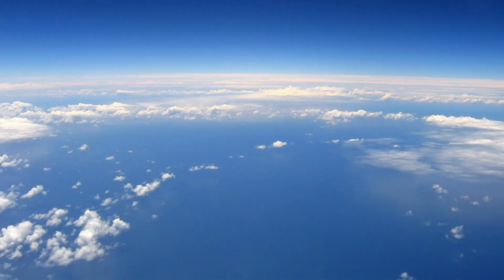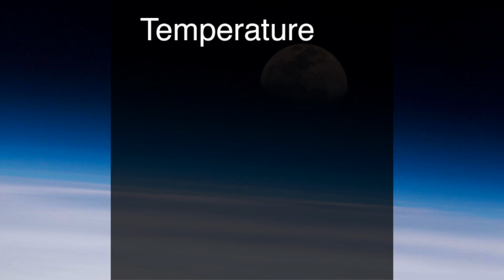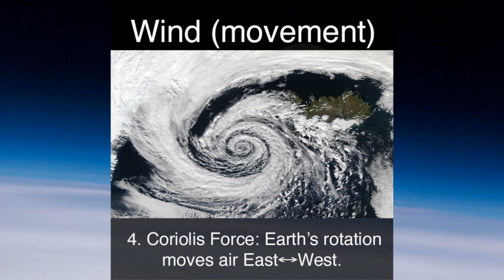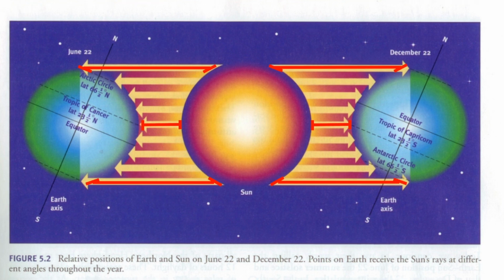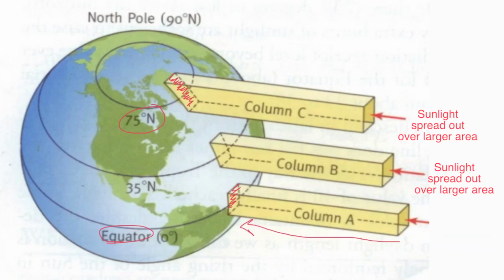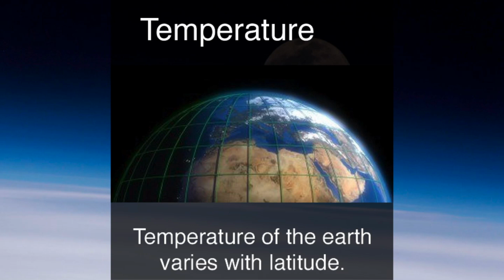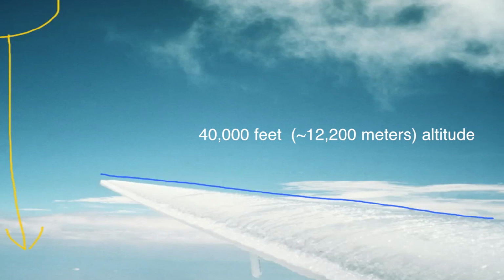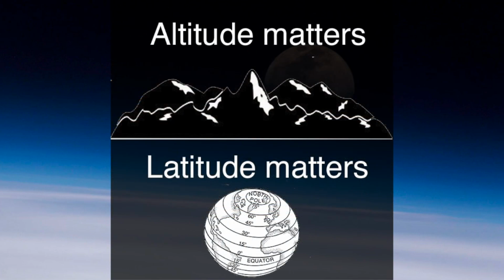Lecture 2 Part 1